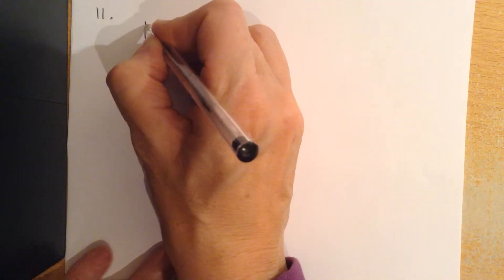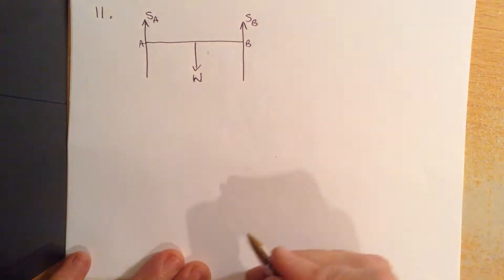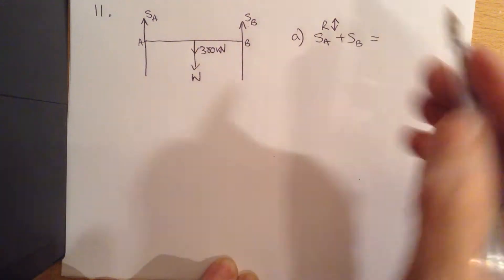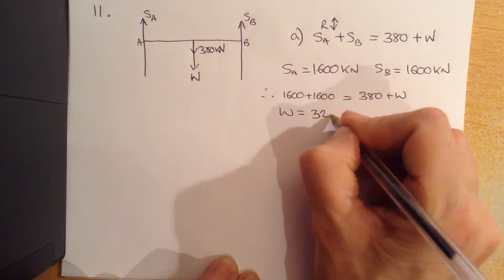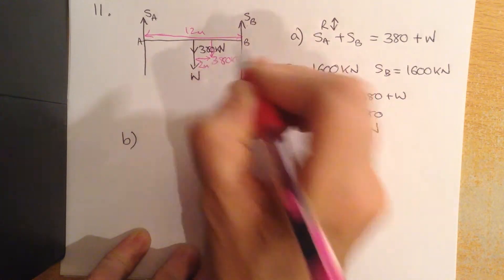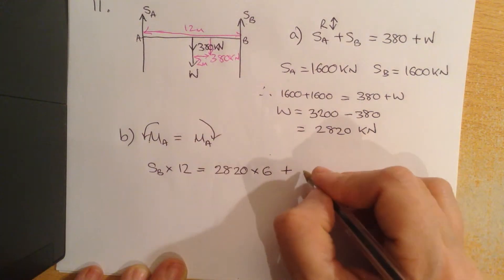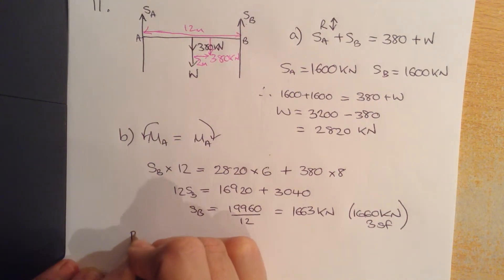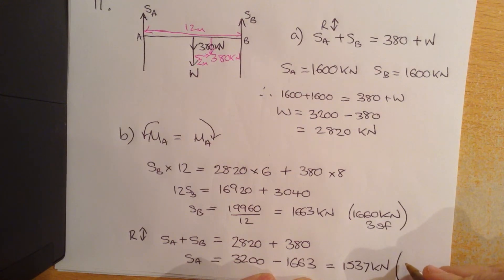7.7 Statics calculations Q11